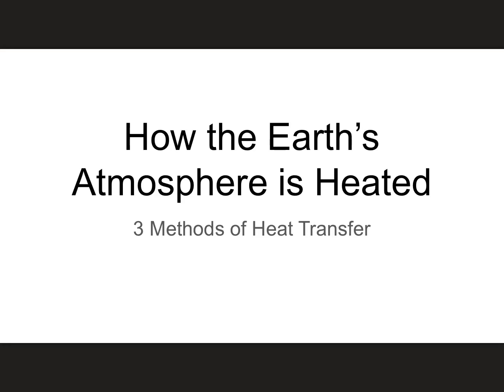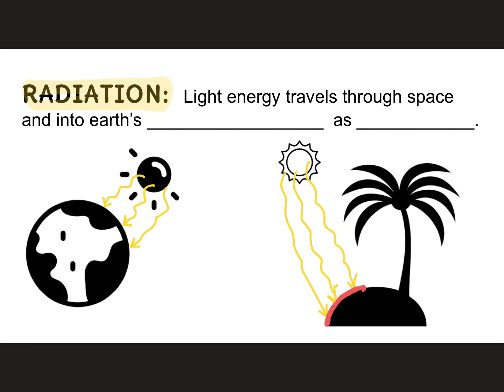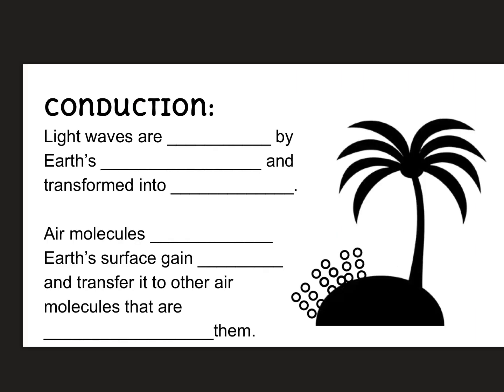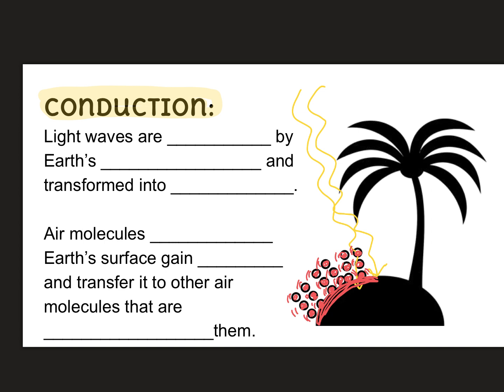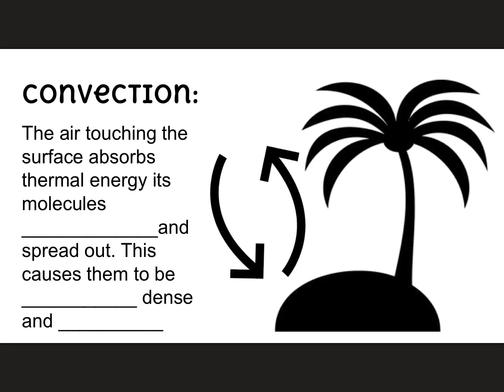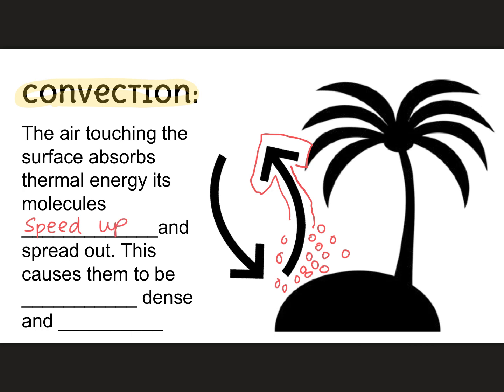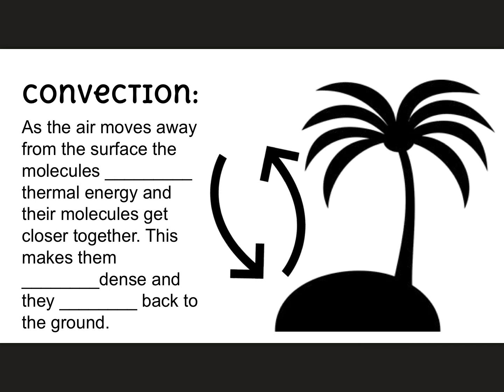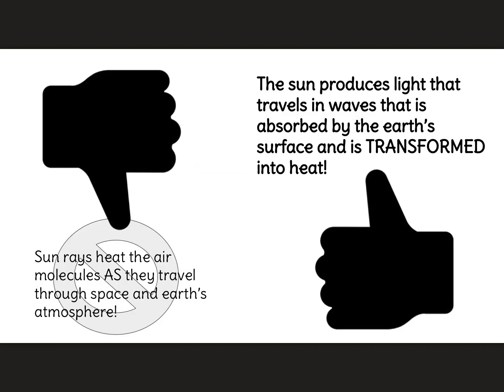How Earth’s Atmosphere Gets Heated